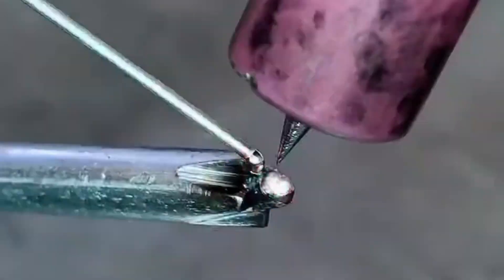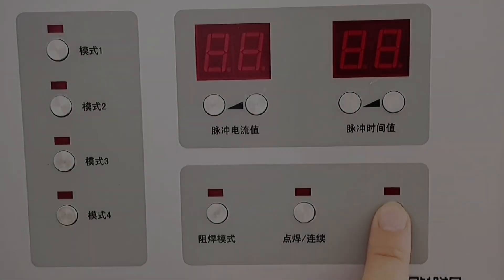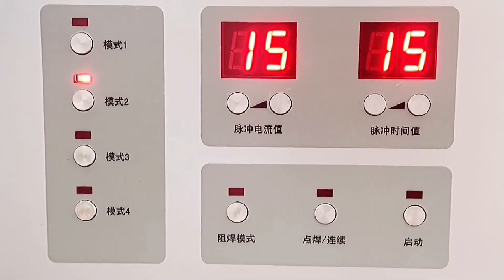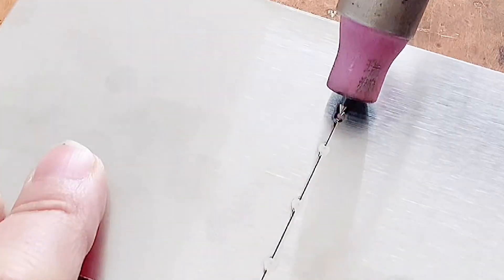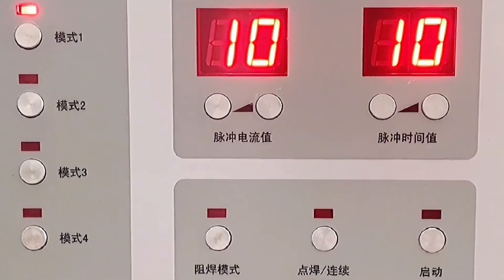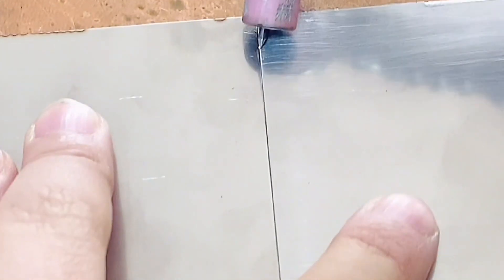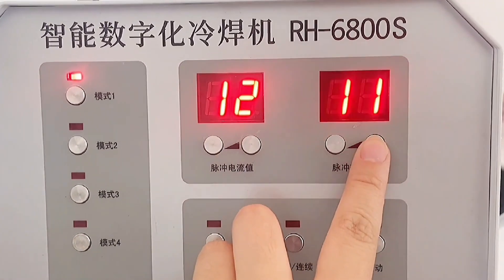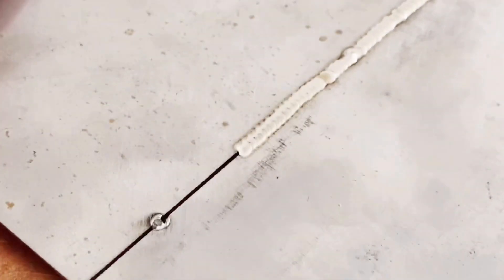Incredible Welding Techniques! Learn to Cold Weld Stainless Steel Sheets!